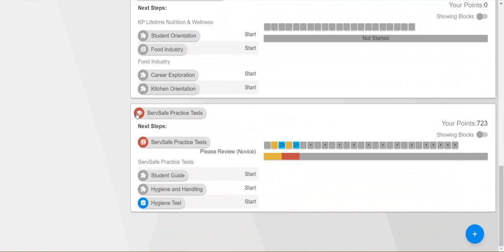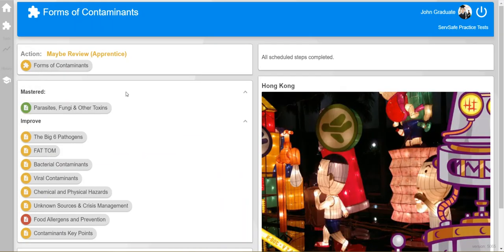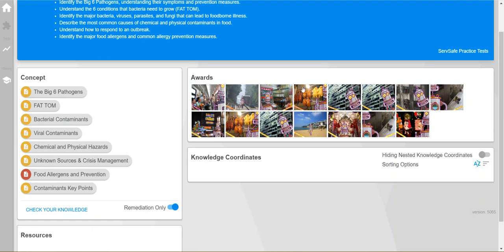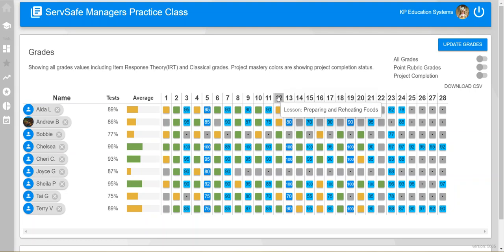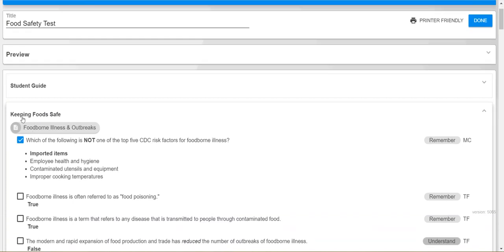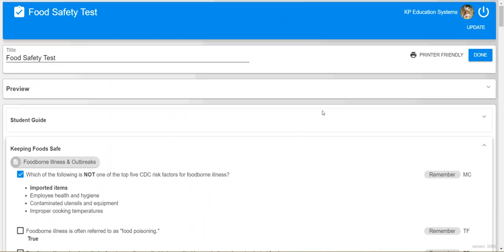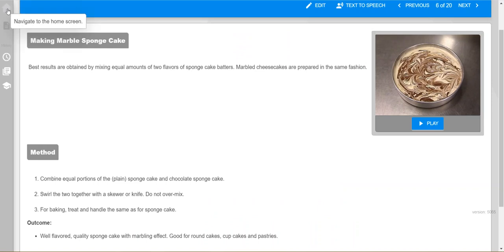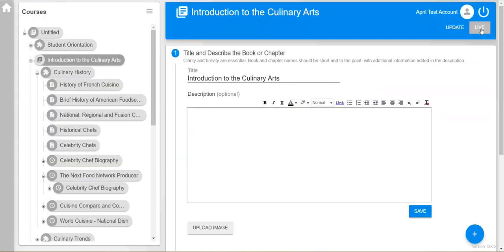KP Brief Walk-through using Gamification, & AI to Create Rigor & Engagement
KP Compass is a learning system that creates engagement through gamification and rigor through a personalized experience using Artificial Intelligence to foster mastery of curriculum.